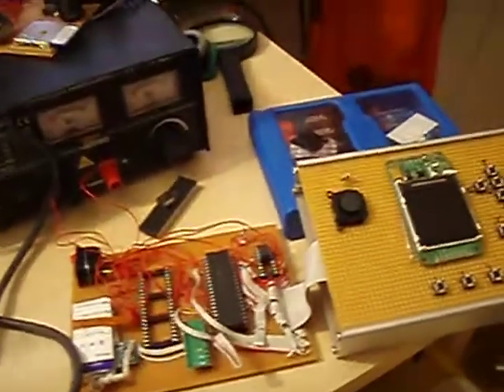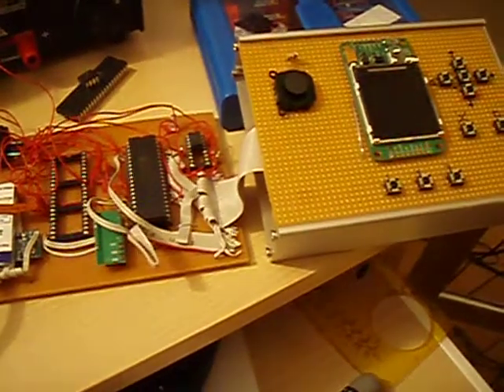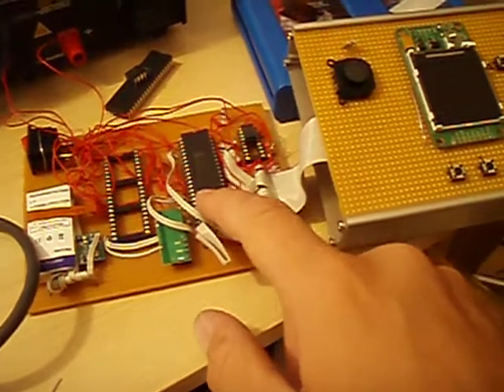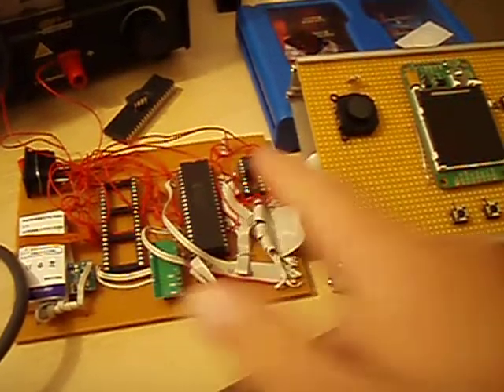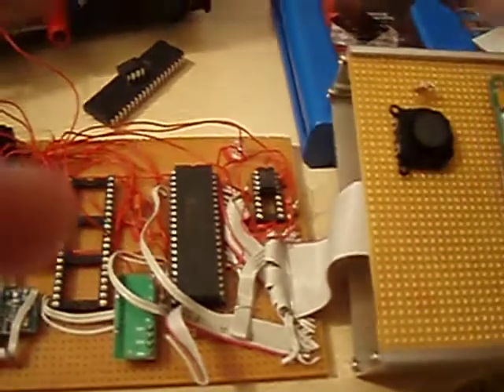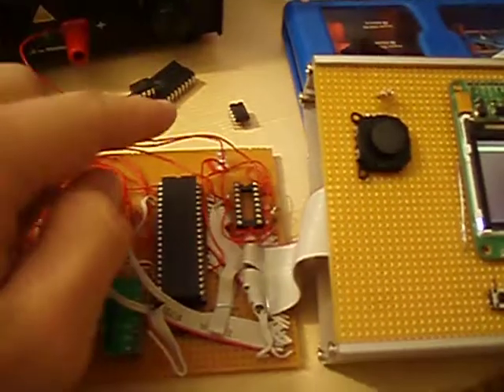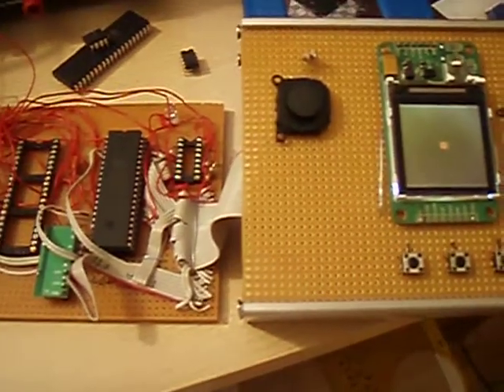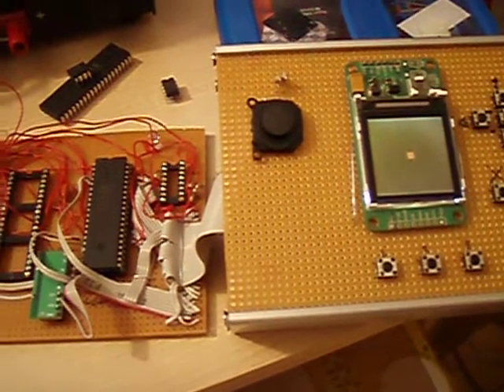Example of how to put a font table into a i2c-memory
I have gotten many questions about my new device, and one of the questions is how I made the font table. I put it on the i2c-memory just because I find it easier to work with.
If I find the question relevant and possible to answer in a short mail, I will answer them.